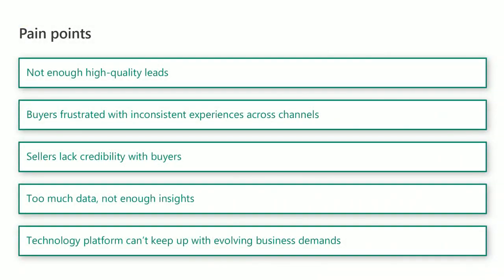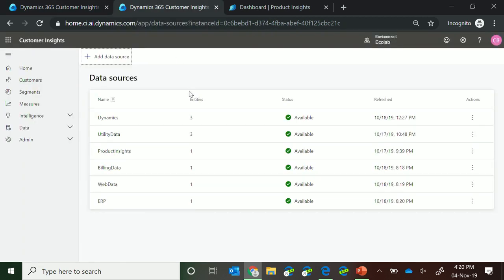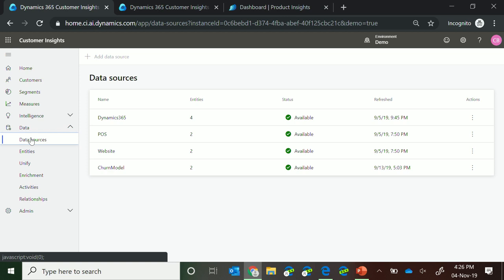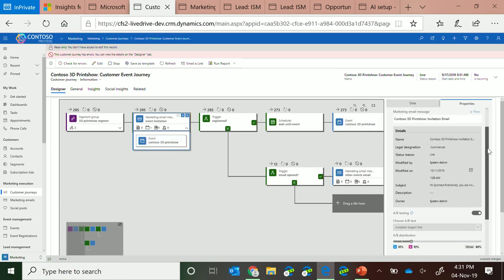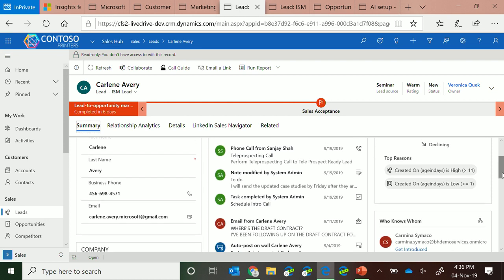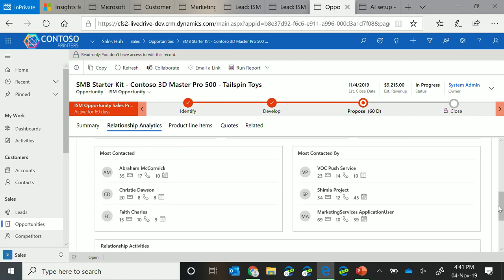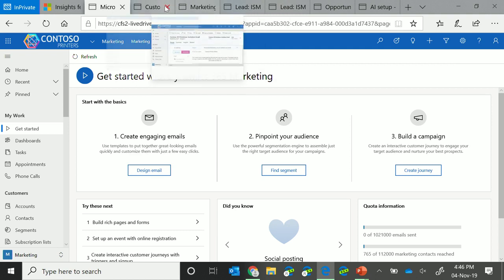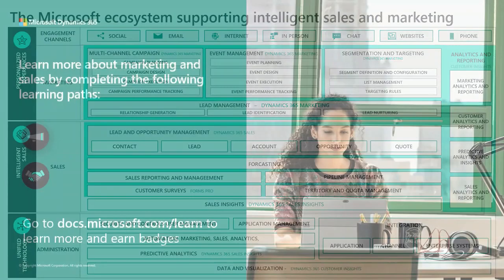Configuring and managing Dynamics 365 Sales and Dynamics 365 Marketing: Establish | DYNA20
In this session, you will learn how to deploy, configure, manage, and connect Microsoft Dynamics 365 Sales and Dynamics 365 Marketing, provide actionable insights across sales and marketing by integrating Insights applications and LinkedIn data, and gain an understanding of how you can enable mixed reality solutions across marketing and sales activities.